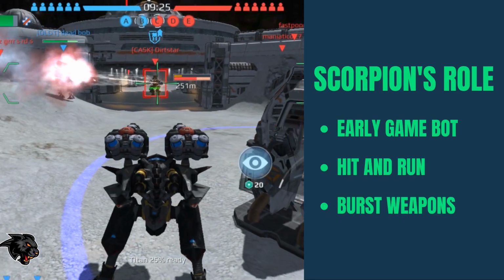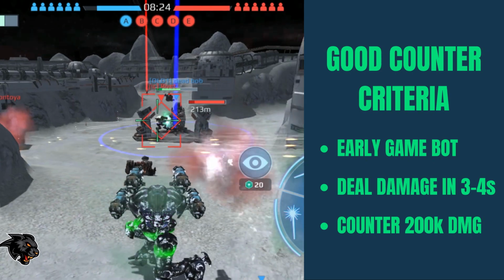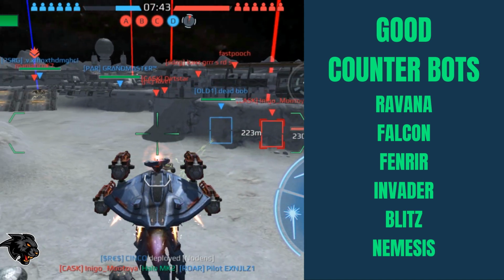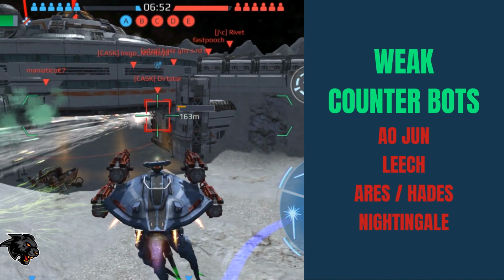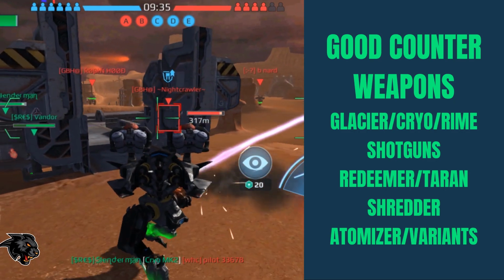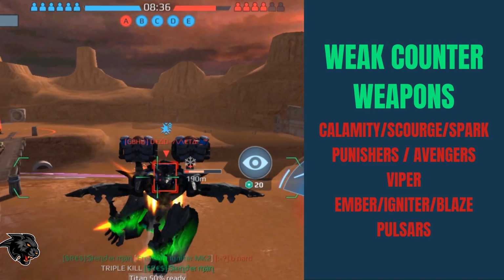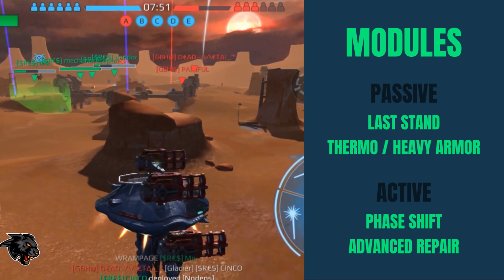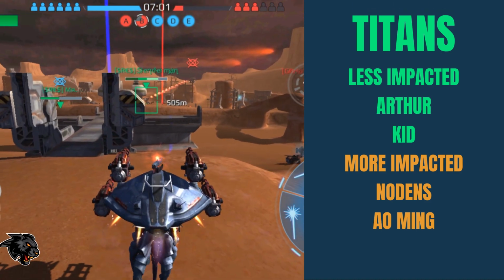WAR ROBOTS | HOW TO COUNTER THE NEW ROBOT SCORPION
Welcome War Robots fans, in this video I go over the bots, weapons, and modules that should work best against the new robot Scorpion. The scorpion just got released on the live server so by watching this video you can help prepare yourself to fight them.